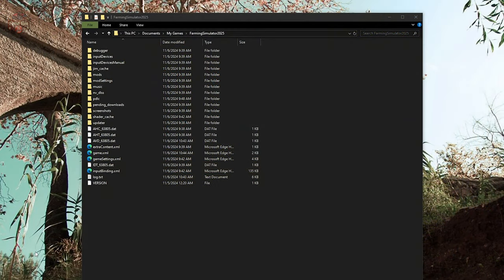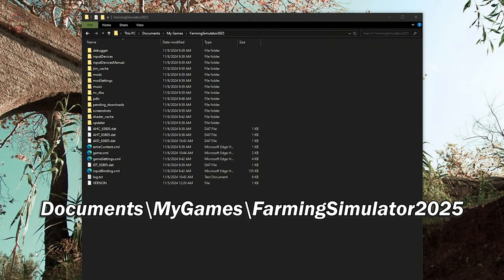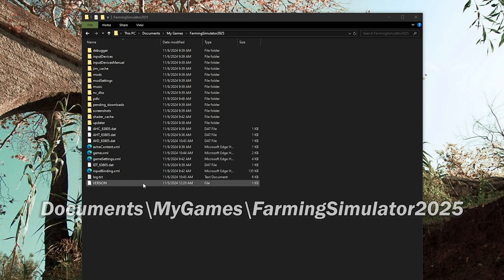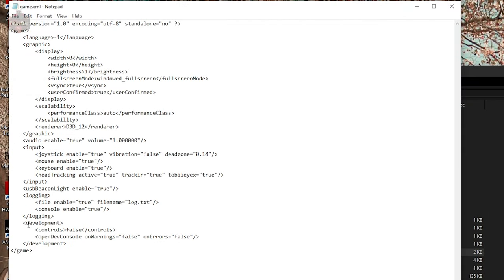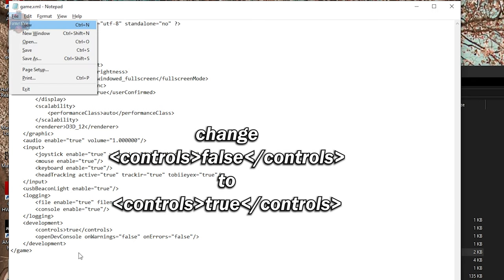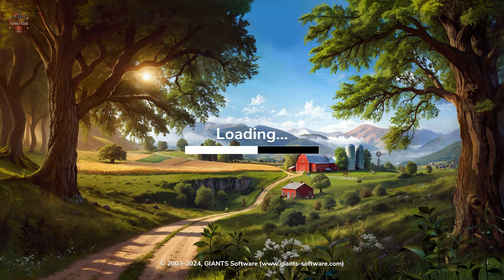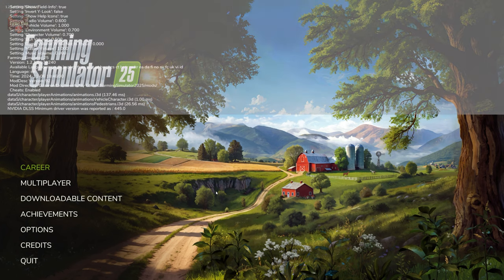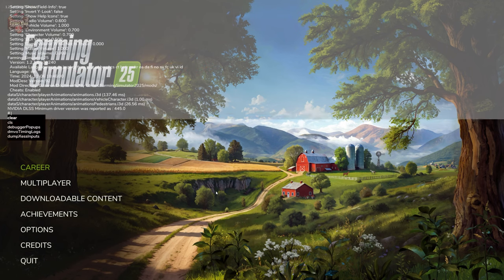FS25 Tips & Tricks | How To Enable the Development Console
Power players know how to use the development console to their benifit.  Learn how to enable the dev console in this video and then learn about some common and useful development commands later on.

Games and Online Game Stores

Giants Software - Partner Code: FarmerKlein

Dedicated Gaming Servers
*Up to 25G of modspace